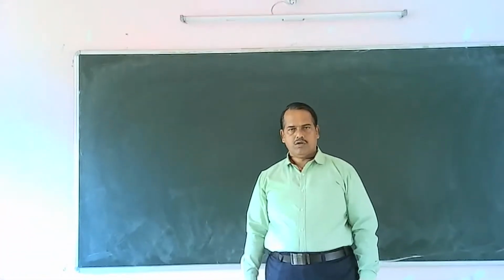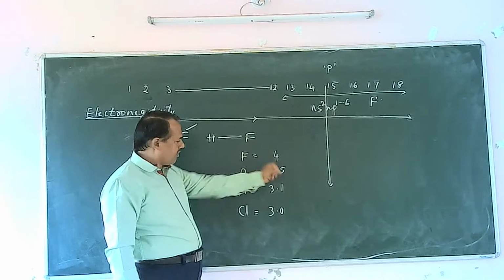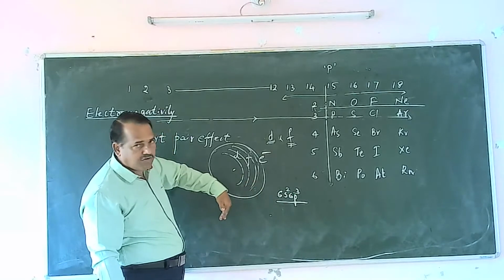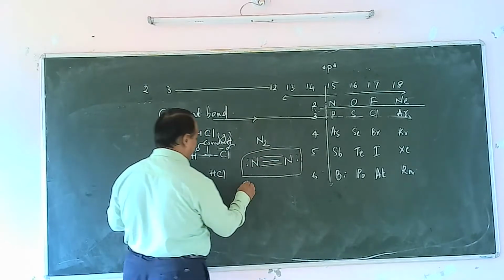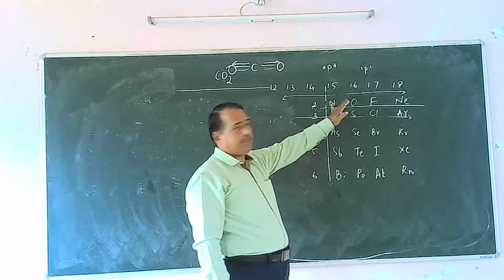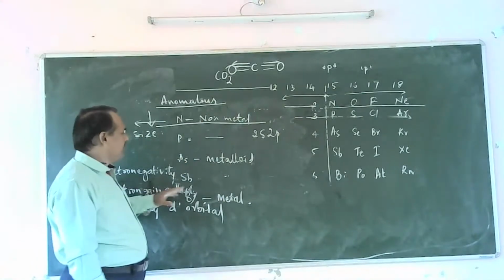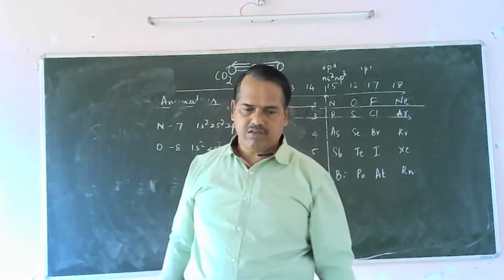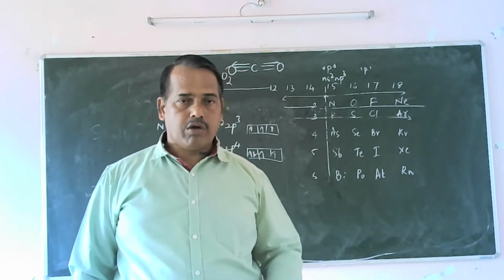p block elements